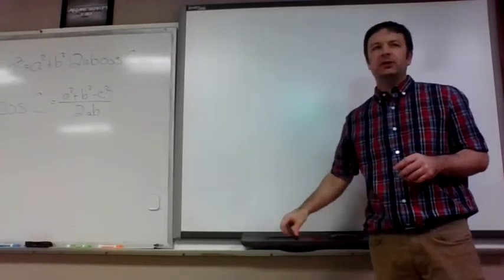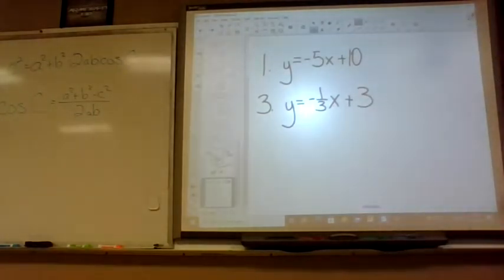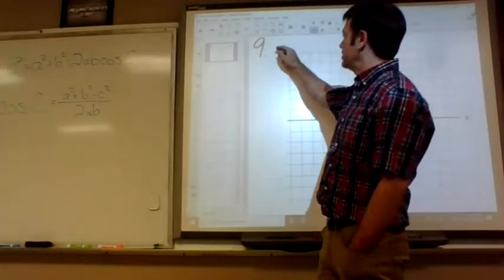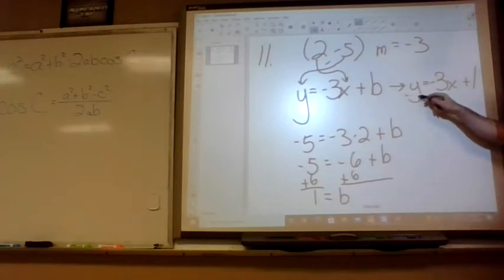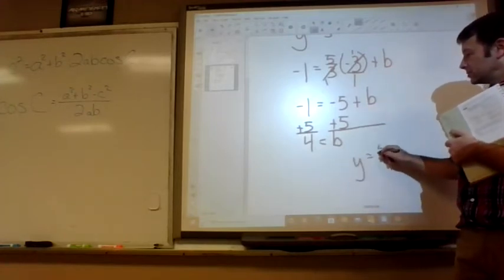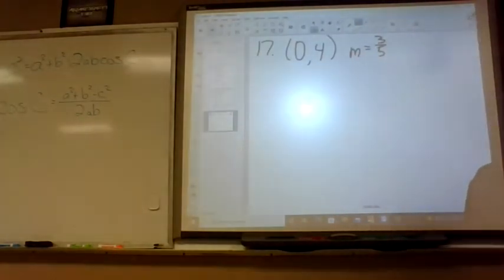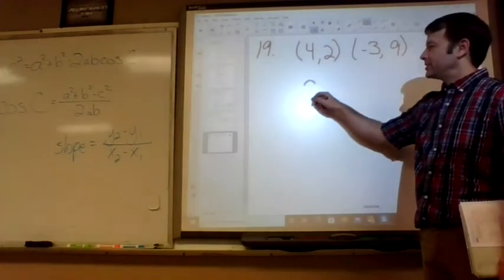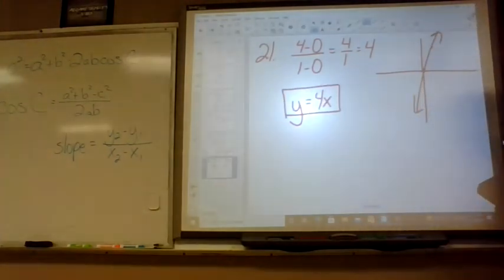Algebra 1 pg 252 #1-22